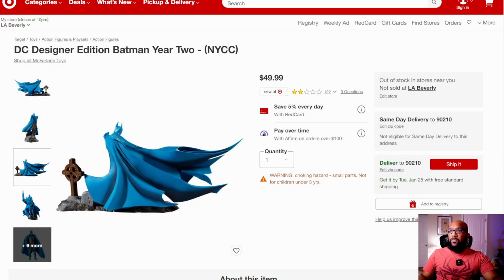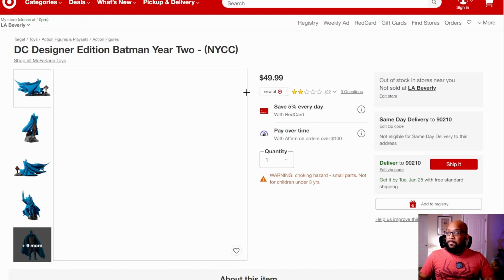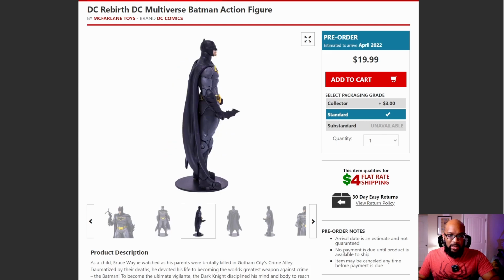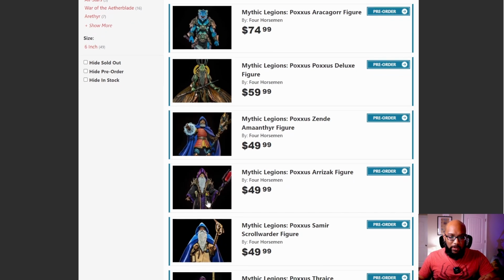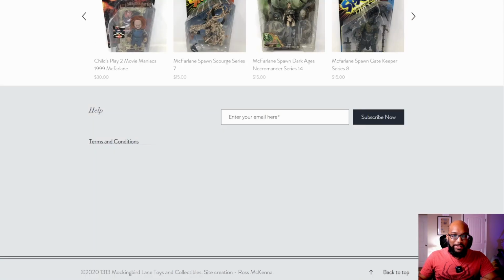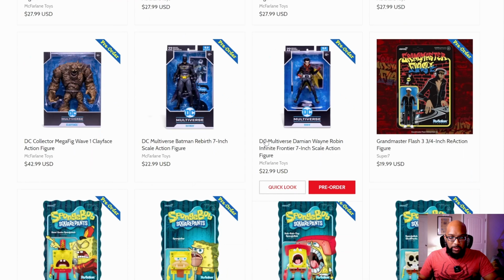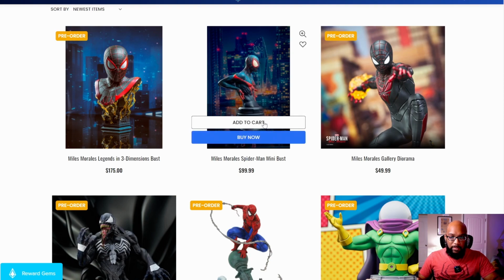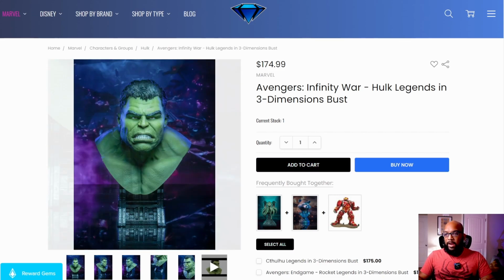Action Figure Window Shopping #11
96% . 38.6K/40K
Another week, another batch of collectibles for your viewing pleasure! This week's finds include collectibles from Mythic Legions, Diamond Select and McFarlane Toys. Plus, we take a look at some websites for small, local toy stores!

96% . 38.6K/40K